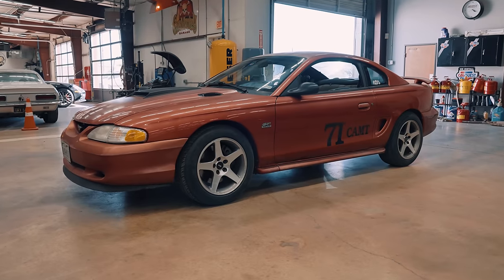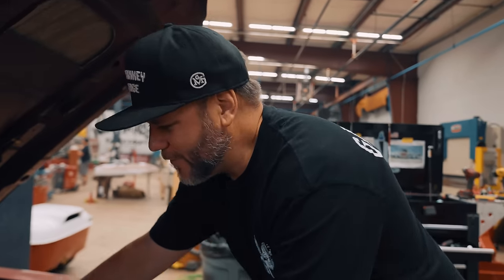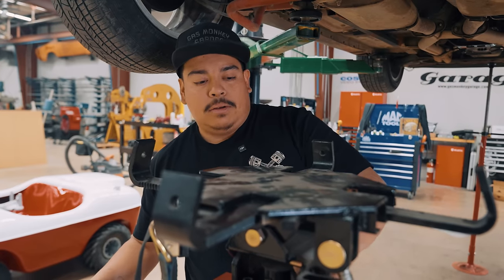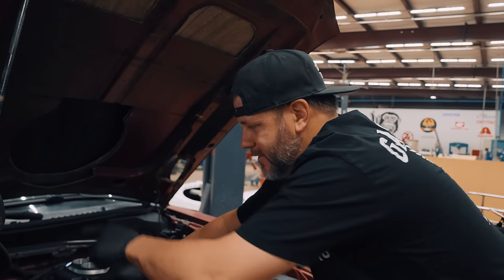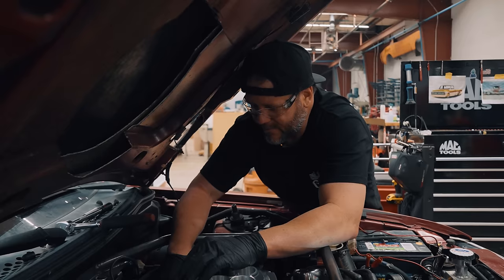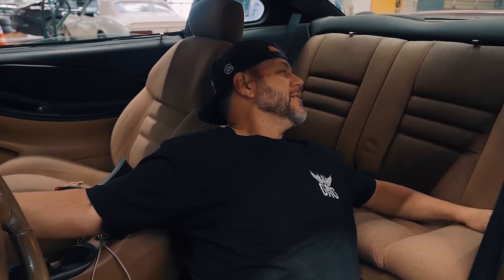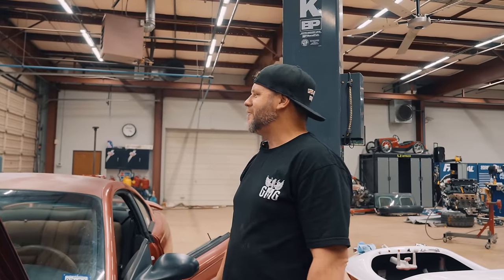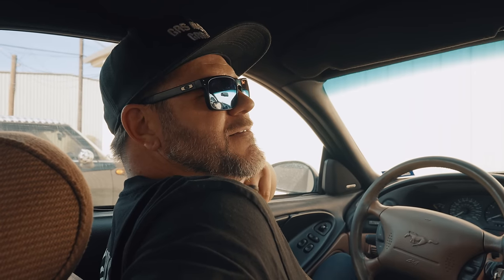Ricky's Mustang Overhaul: Holley Sniper Upgrade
🛠️ Behind every engine at Gas Monkey Garage, we trust @CastrolUSA to our rides running smooth!

When the GMG crew isn’t working on our latest build, they’re hard at work on their own project cars! The 1st Monkey side project up is Ricky’s Autocross Mustang and we’re getting this pony car back into tire shredding shape thanks to @CastrolUSA

Dodge Demon 170 Giveaway Is LIVE | Win This One Of A Kind Monster + Cash ➡️

⏬Follow all our platforms for even more bada** content⏬